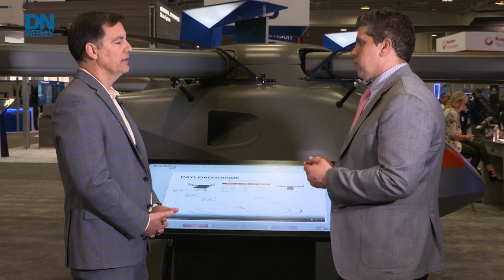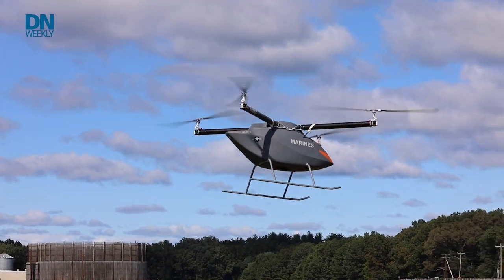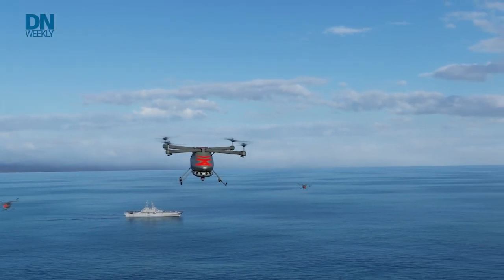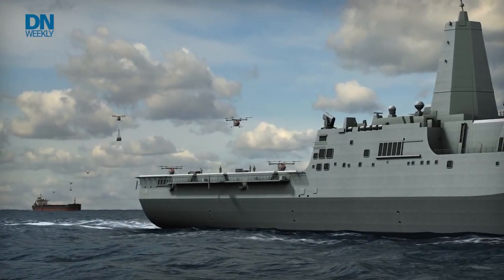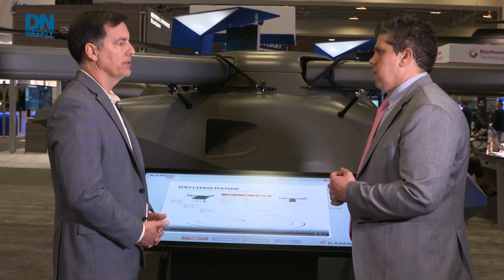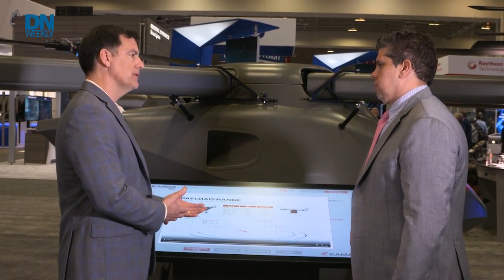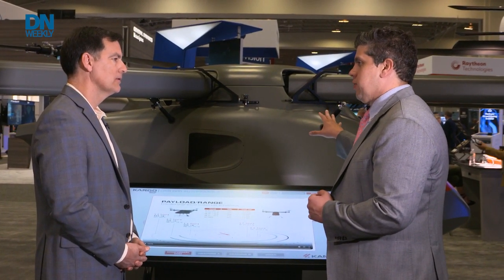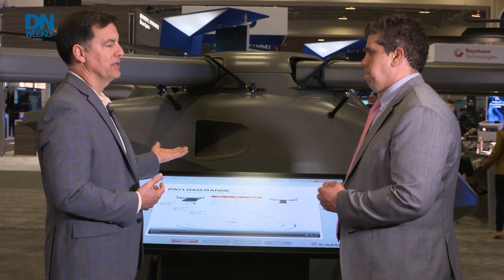Long-range drone hopes to resupply Marines on islands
We visit the Kaman booth at Modern Day Marine in Washington, DC to see their Kargo UAV they hope will be used by the Marine Corps.